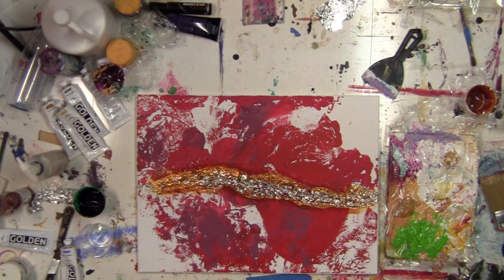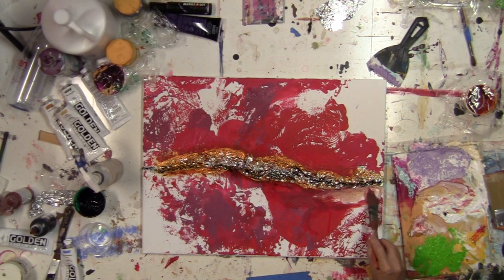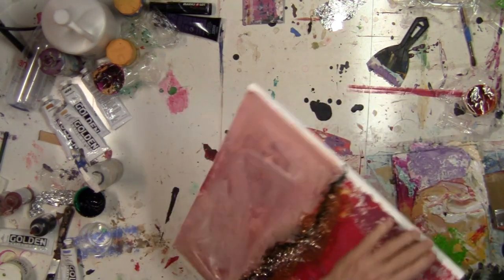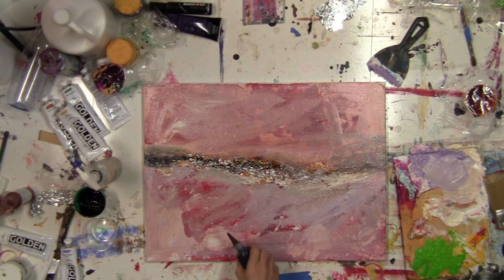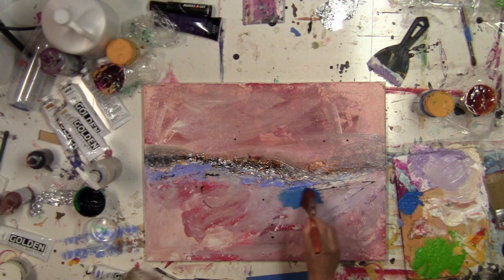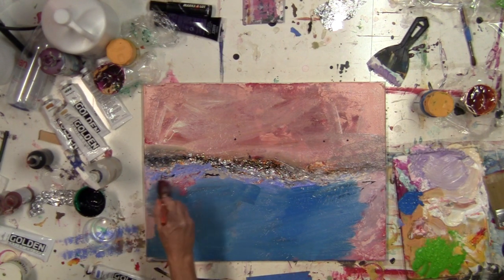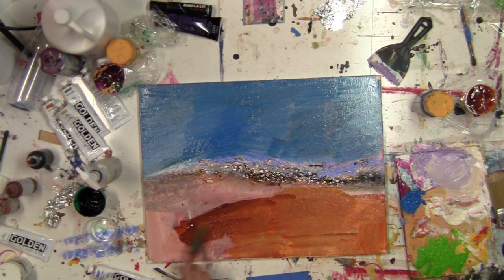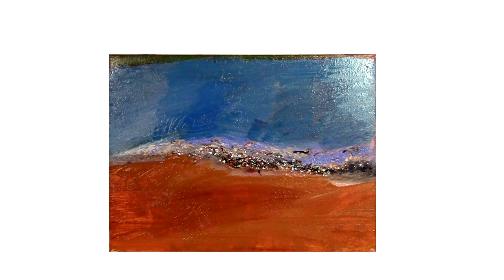Abstract Art - Foiled Painting Completed